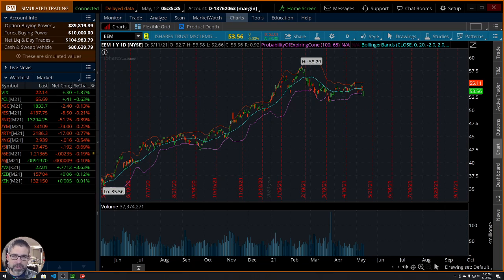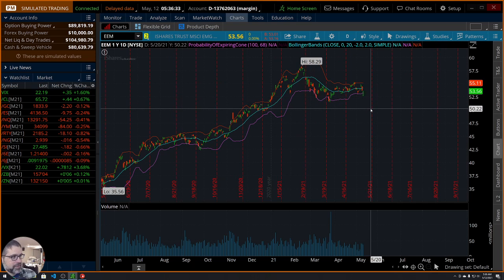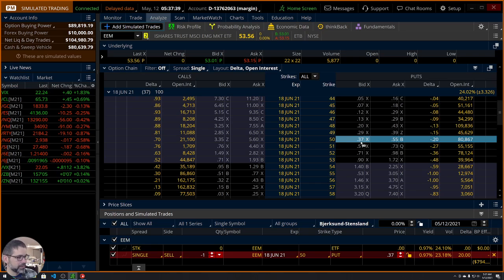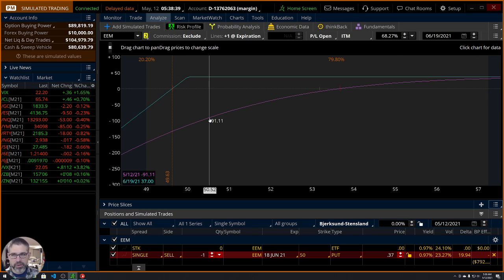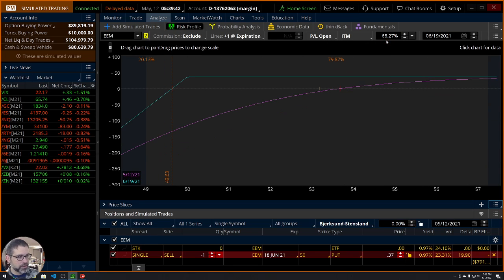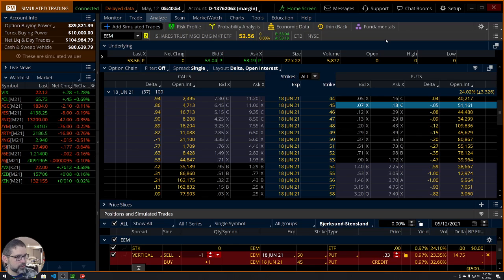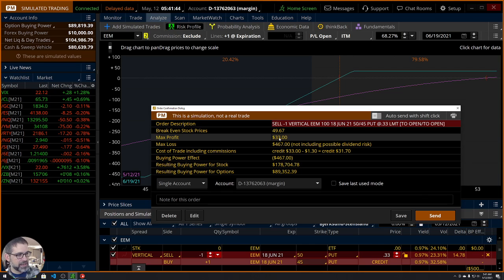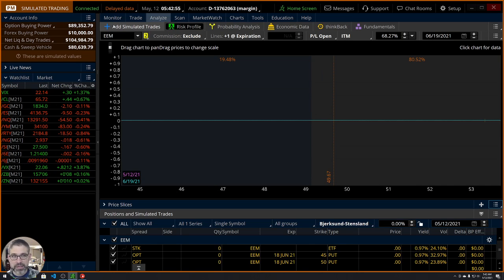EEM Emerging Markets Bullish Trade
0:00 - Trade Overview
0:36 - Welcome
0:47 - Charts
2:22 - Build the Trade
4:53 - Alternative Trade
7:22 - How to Join Us

Welcome to our video for May 12, 2021.

In today's cherry bomb trade, we explore a naked put and short put vertical  EEM.